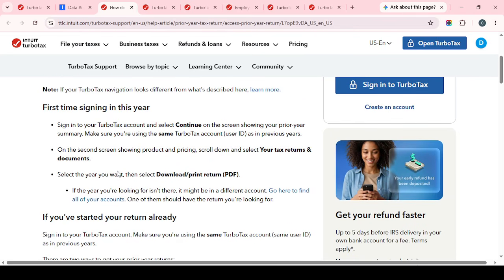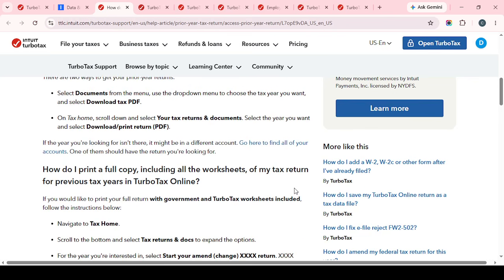How to Add CRA Account with TurboTax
Filing your Canadian taxes with TurboTax? Learn how to link your Canada Revenue Agency (CRA) account to TurboTax using Auto-fill My Return to import your tax slips automatically and speed up filing.